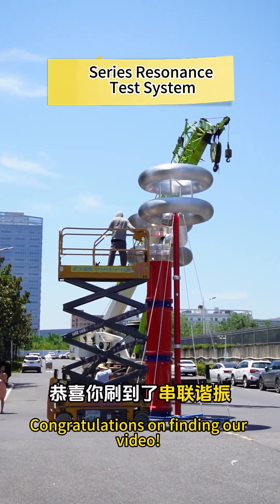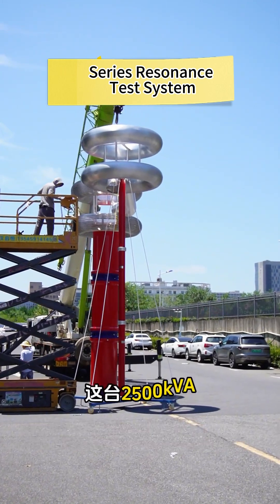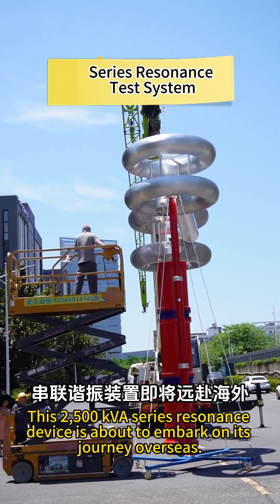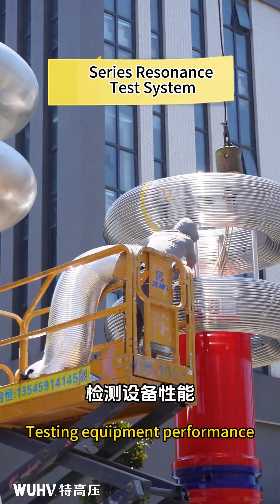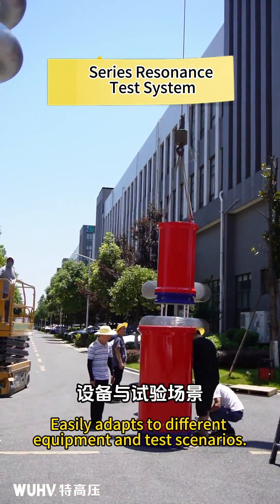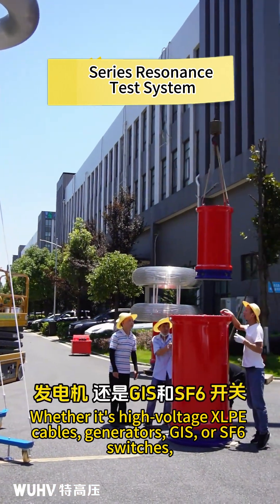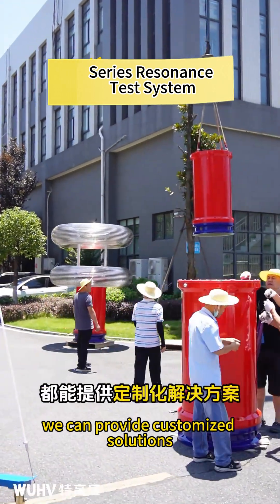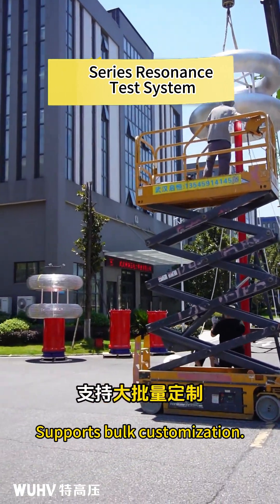series resonance test device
UHV Series AC resonant Test System can conduct the Withstand Voltage test for 0~ 1000kV cable, hydraulic generator, main Transformer, Bus, GIS, Switchgear and other electric instrument etc. And the system is mainly composed by AC Power Source, Excitation Transformer, High voltage reactors, High voltage Divider etc.

If you're interest, you can view our official websit hvtest.cc. / uhvtest.com / cnuhv.com or contact email ,whatsapp/wechat is , then i will show you our company

Best regards

Tina